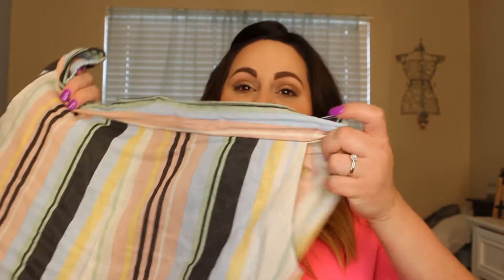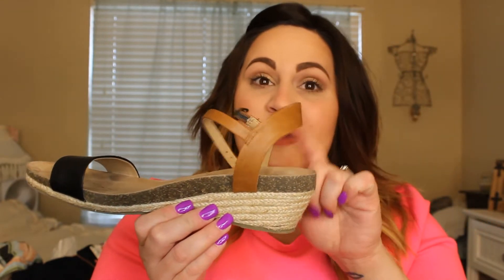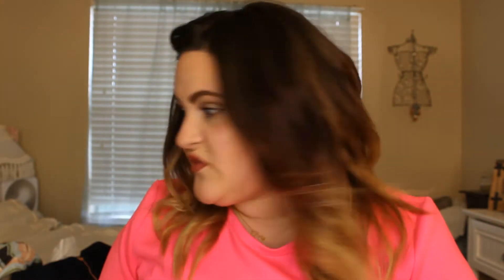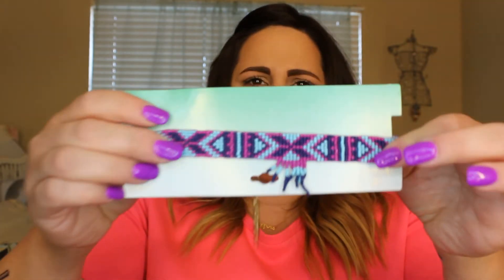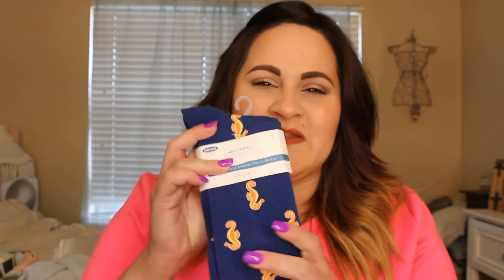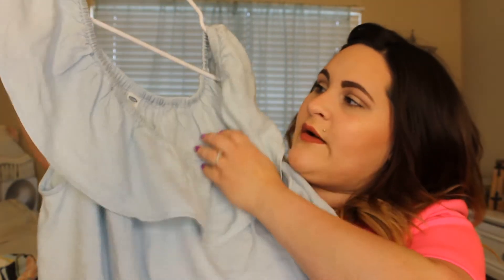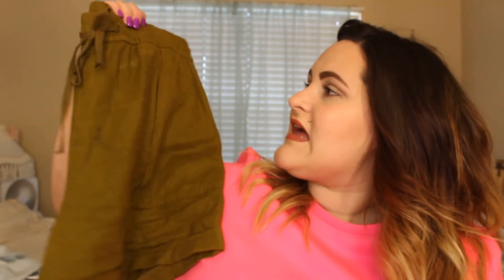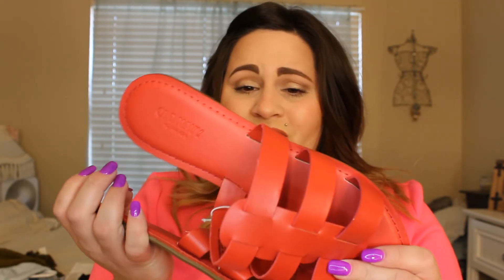Mini Haul- Target, Old Navy, JcPenny